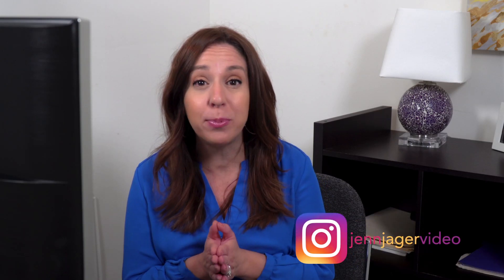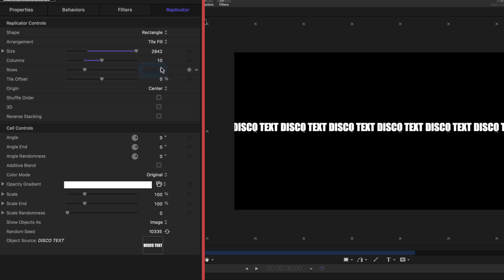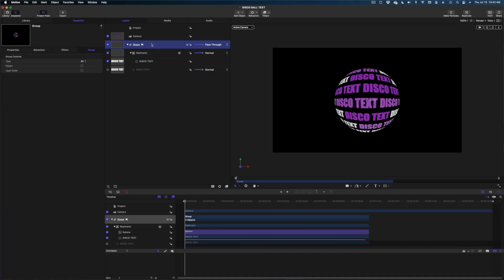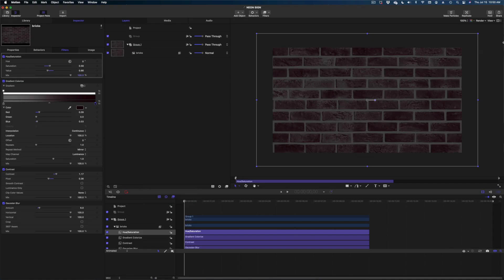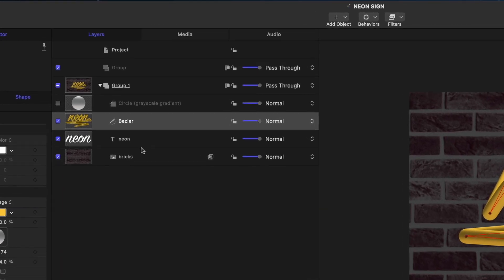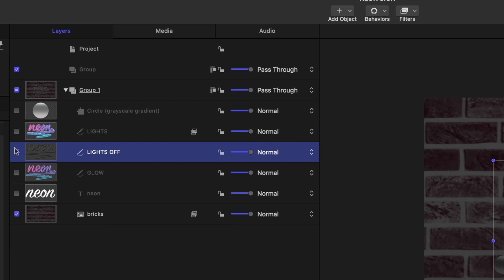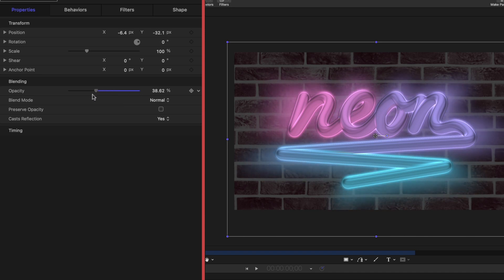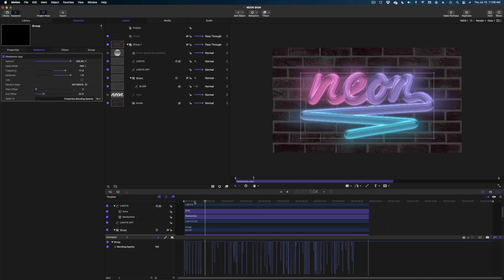Apple Motion Text Tutorial | Disco Ball & Neon Lights Effects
Today I've got two more Apple Motion Text Tutorials for you, including how to make a flickering neon sign, as well as a disco ball themed text effect.  As always, my Apple Motion Tutorials take you step by step through the whole process.

00:00 Introduction
00:45 Apple Motion Text Tutorial- Disco Ball
05:18 Apple Motion Text Tutorial- Neon Lights